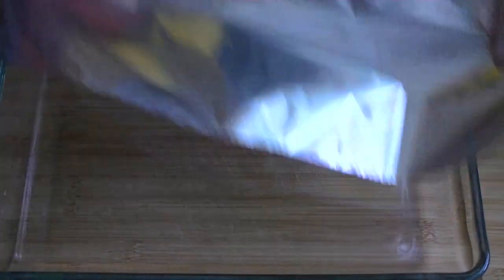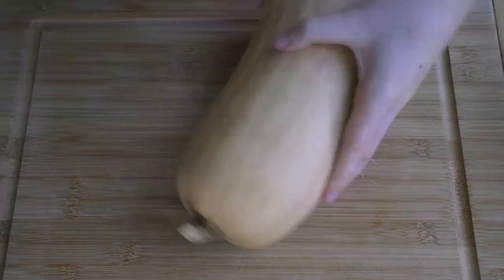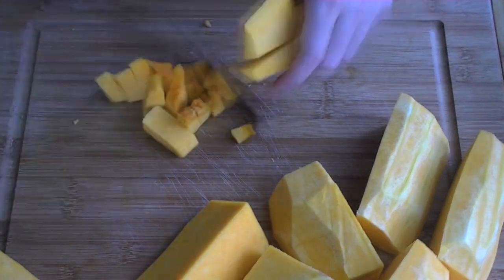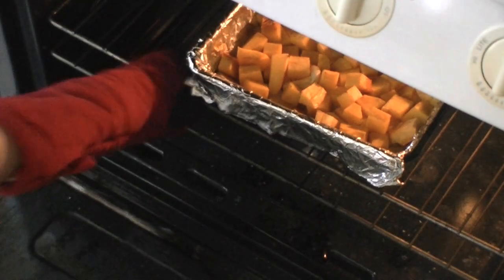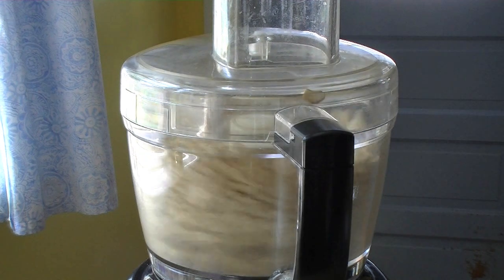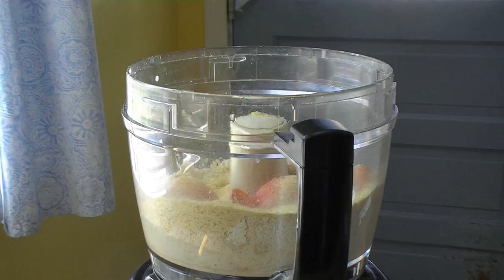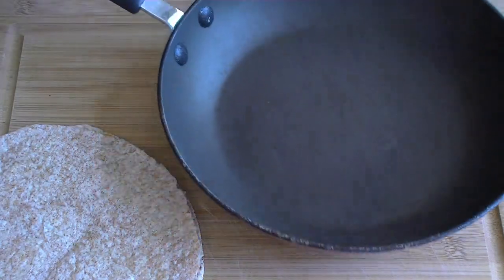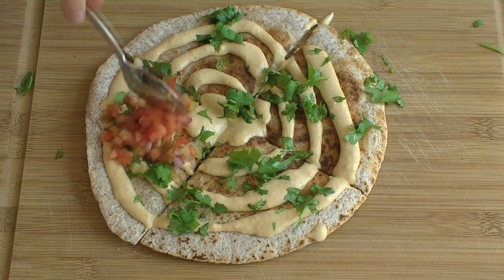Dreaming of Vegan Quesadillas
In the interest of accurate nomenclature, perhaps we should come up with a new name for these, can they really be called quesadillas if there's no QUESO involved???

Prep time: 1 hour 30 minutes (most of it's downtime... roasting the squash)
Serves: 6-8 (one quesadilla per customer)

TIP: Make the roasted butternut filling and nacho "cheese" ahead of time, then keep them in the fridge. That way you can easily throw together a quesadilla in a matter of minutes whenever the mood strikes you.